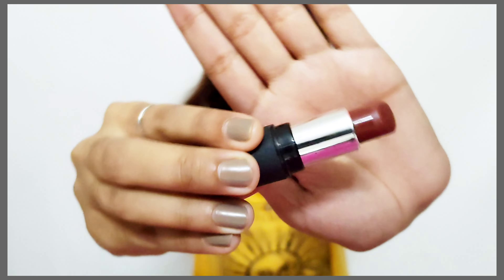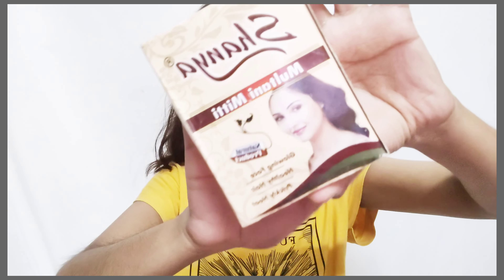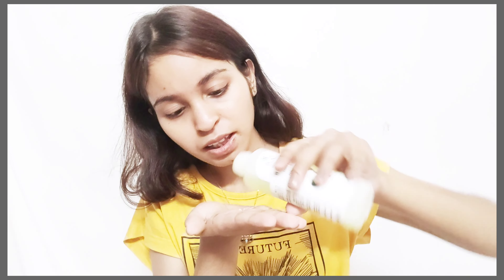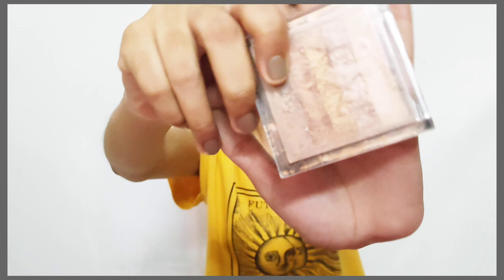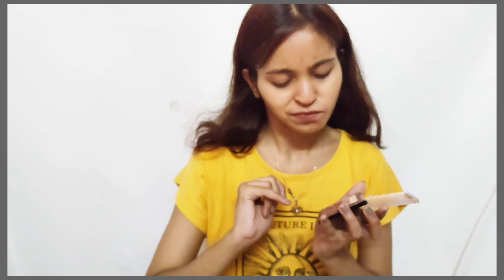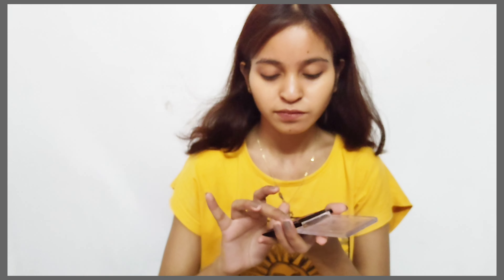Life saving HACKS// frizzy hairs, lazy mood, breakouts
I will b here on this channel 5 DAYS A WEEK with lots of BEAUTY and FASHION content

lots n lots of LOVE 💕